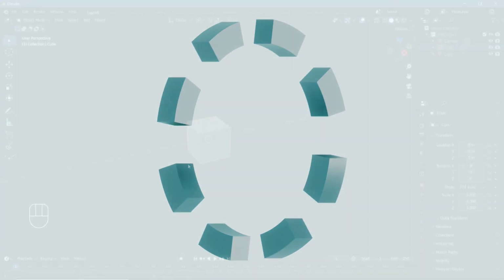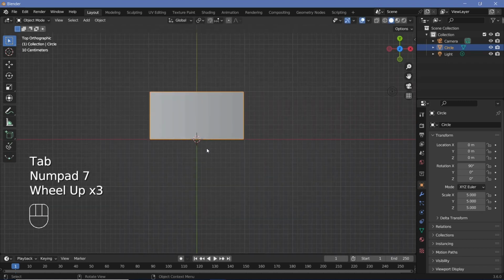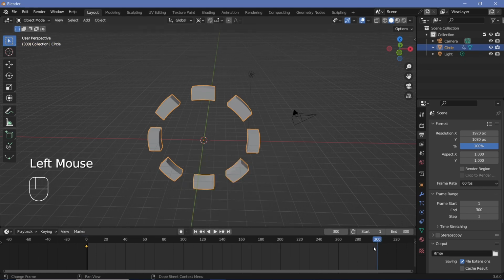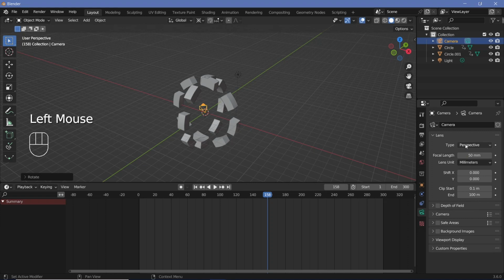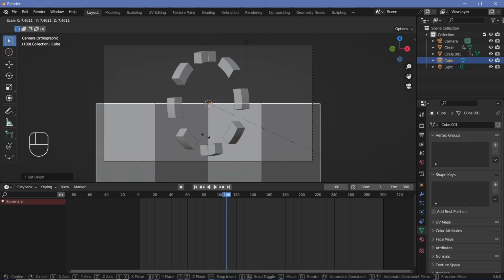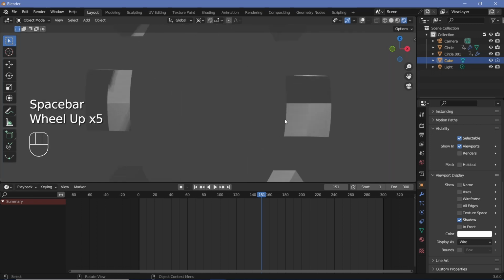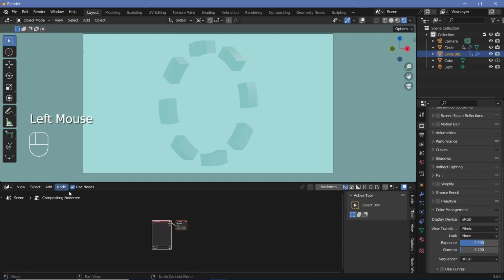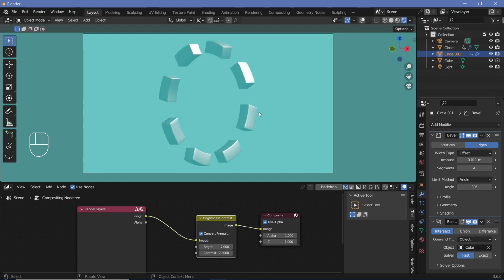Minimal Impossible Optical Illusion - Blender Tutorial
This is a variation of the Penrose Triangle, in a circular form. The only reason we're using chunked instead of a solid ring is because that way, the rotation can be seen and it converts a simple impossible shape into an impossible animation which is pretty cool.

In some future videos I will create this with even cooler shaders and backgrounds to make this look epic! This was more of a concept test.

Time-Stamps:

0:00 Intro
0:09 Creating The Ring
1:59 Animating the Ring
2:38 Creating the Second Ring
3:13 Camera Set Up
4:06 Creating the Illusion
6:15 Texturing and Compositing
7:22 Beveling Edges
7:54 Final Render / Outro

External Assets:

Nil/-